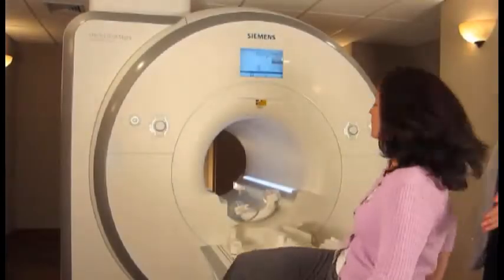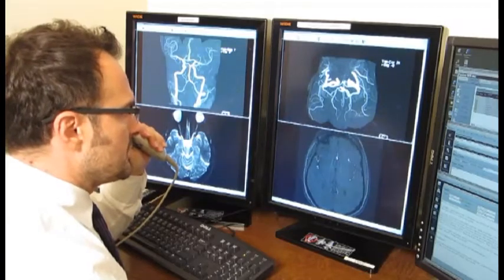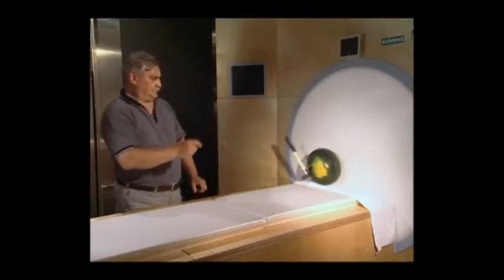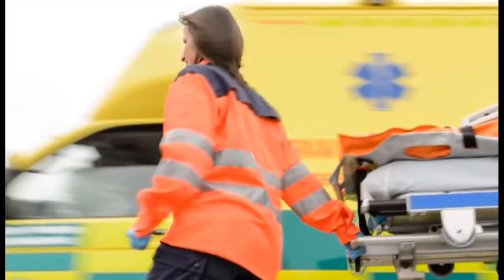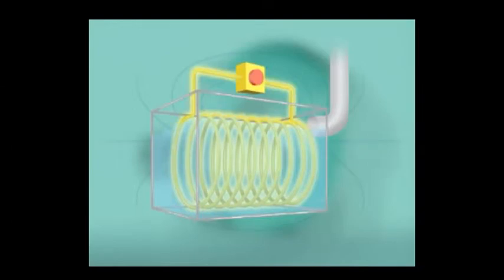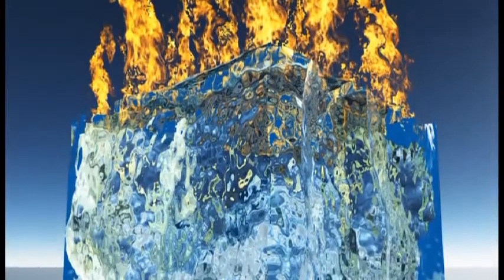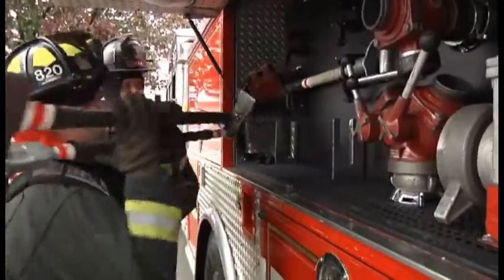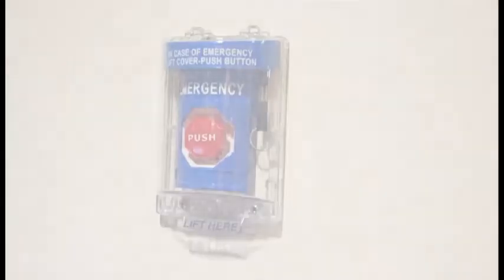MRI SAFETY FOR FIRST RESPONDERS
ZPRAD